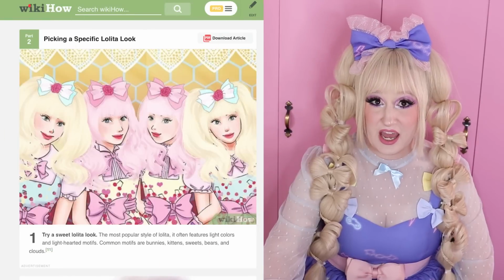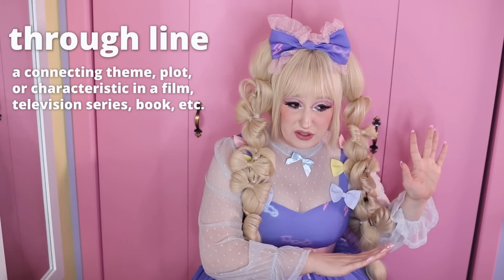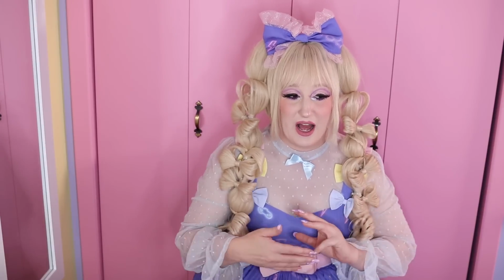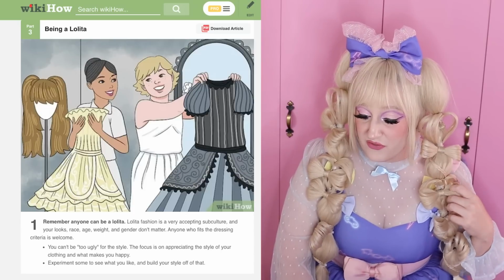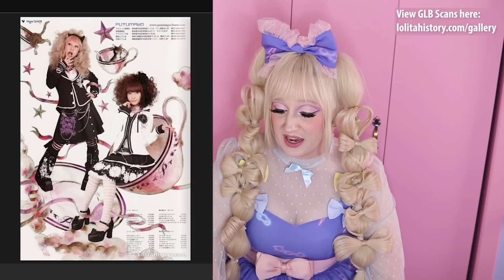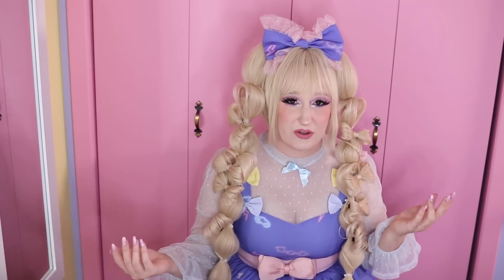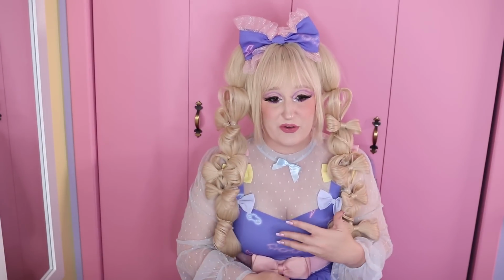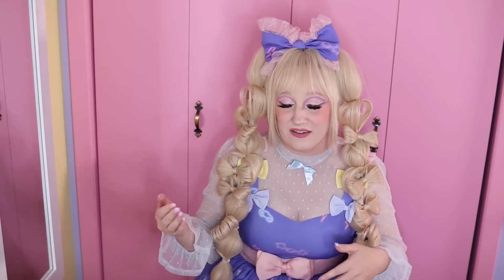A Long Overdue Lesson in Lolita Fashion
Video Timeline
00:00 - 03:45 Introduction
03:46 - 10:09 Picking a Lolita Fashion Look
10:10 - 11:29 Being a lolita
11:30 - 12:24 Tumblr Tangent
12:25 - 15:14 being a lolita continued
15:15 - 16:49 dress for yourself
16:50 - 19:50 Outro

Use hashtag lovelylorvideo on your lolita fashion instagram posts for the chance to appear in a video

Lovely Lor is not responsible for the people's behavior, views, or actions featured in this video. I have used their posts and spoke of them solely on their outfits. Each of these individuals was vetted to the best of my abilities at the time of publication. If information regarding any of the individual's misconduct is made known after posting, they may be blurred out or their section removed from the video.

SUPPORT

 Thank you so much!

For video ideas, submissions or topic requests

M Y - L I N K S